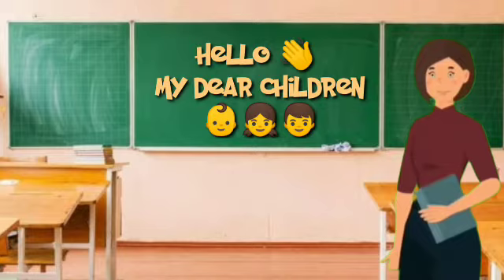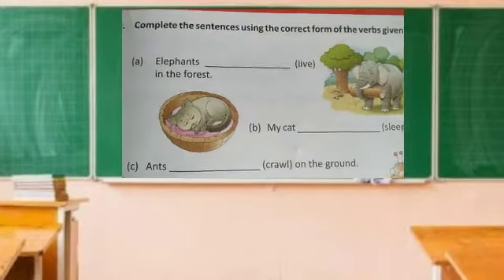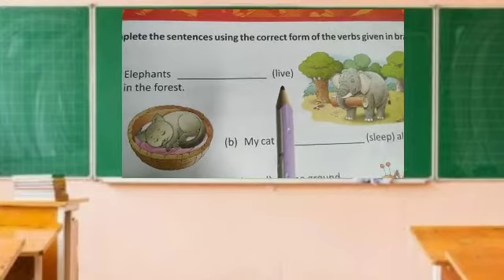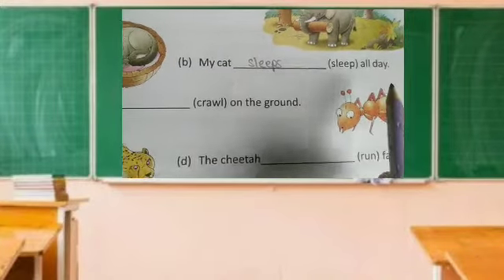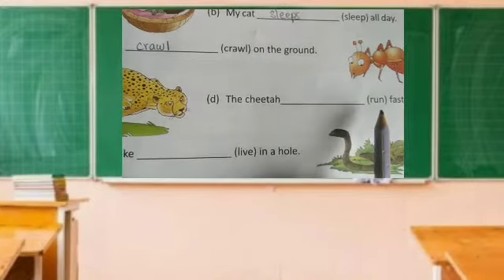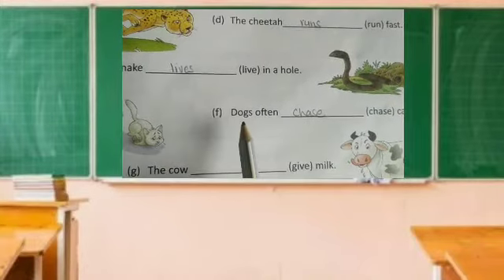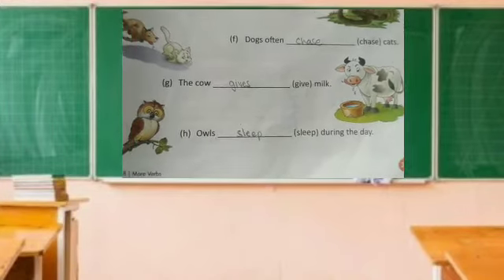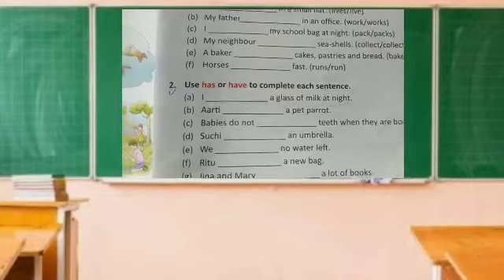STD-II, ENGLISH LANGUAGE_MORE VERBS (PART 2)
Topic- More Verbs
C. W. Page-33